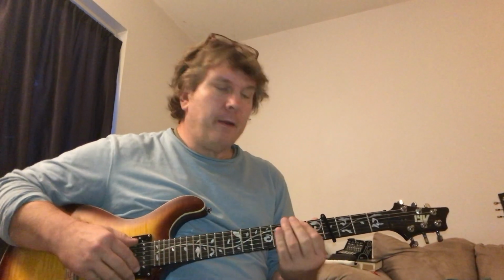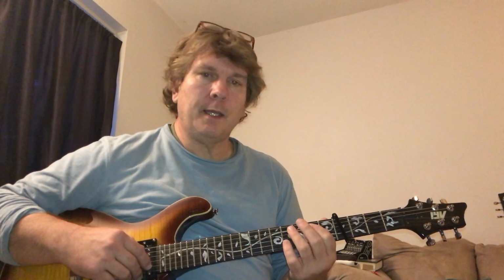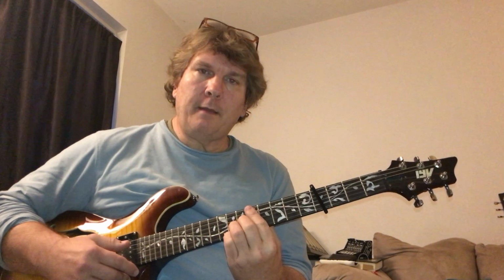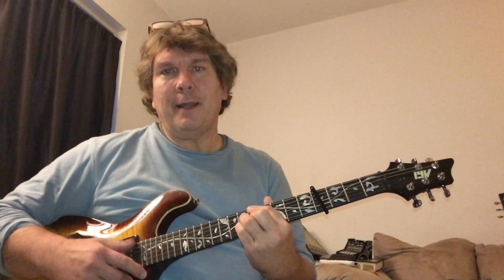How to play Kilby Girls (with a CAPO) by Backseat Lovers on Guitar - Lesson Tutorial Chords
I show how to play this song with a capp on the the 4th fret. This is how the singer and rhythm guitarist of Backseat Lovers plays it. This simplifies the guitar part compared to standard tuning.